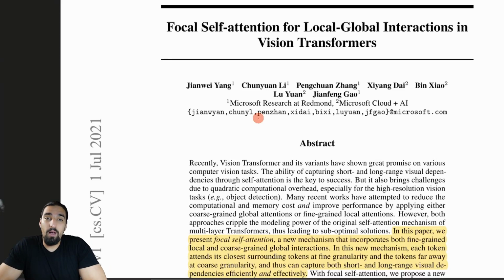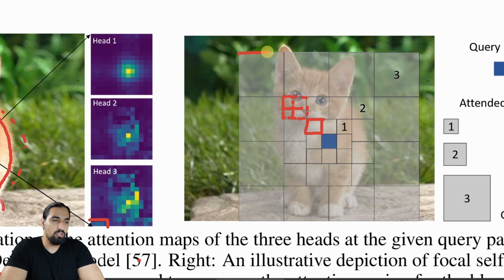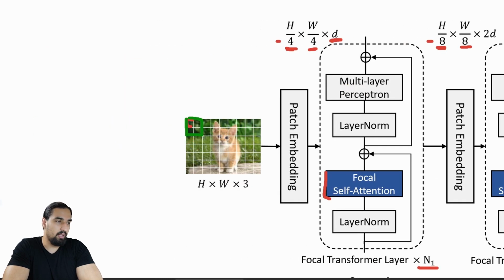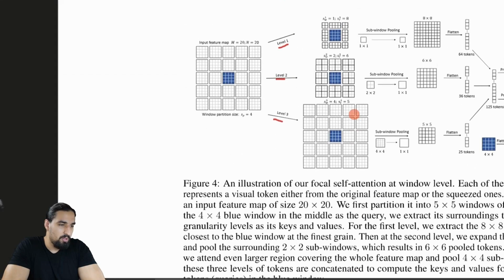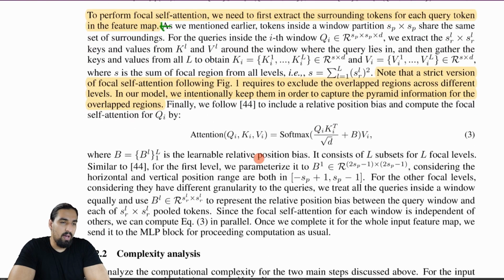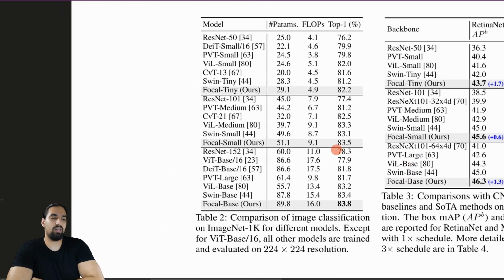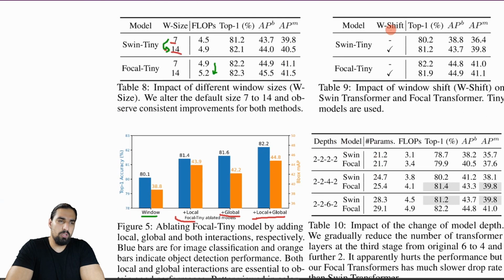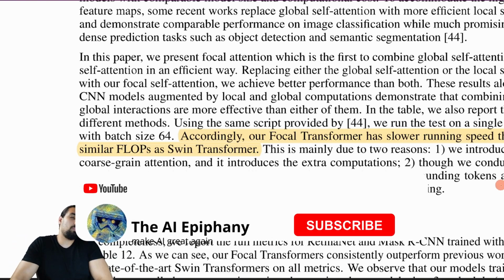Focal Transformer: Focal Self-attention for Local-Global Interactions in Vision Transformers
In this video I cover a new paper coming from Microsoft: "Focal Self-attention for Local-Global Interactions in Vision Transformers" where they introduce a new transformer layer called focal attention.

The main idea is to reduce the complexity but preserve the long-range dependencies. They achieve this by attending to the nearby tokens in a fine-grained manner and to the tokens that are further away they attend their coarsened representations.

⌚️ Timetable:

00:00 Main idea of the paper: focal self-attention
04:55 Overview of Focal Transformer architecture
08:15 Focal Self-Attention layer
12:30 Computational complexity, overlapping regions
15:30 SOTA results but with a disclaimer
17:30 Ablations
19:50 Outro, Focal Transformer is slower than Swin

Much love! ❤️

Huge thank you to these AI Epiphany patreons:
Eli Mahler
Petar Veličković
Zvonimir Sabljic